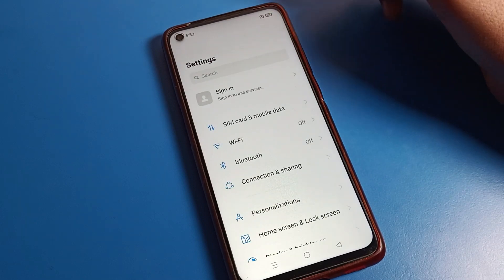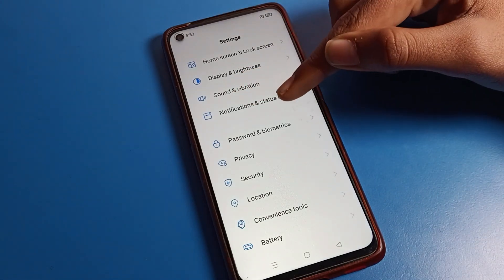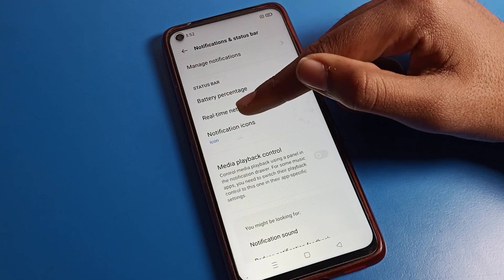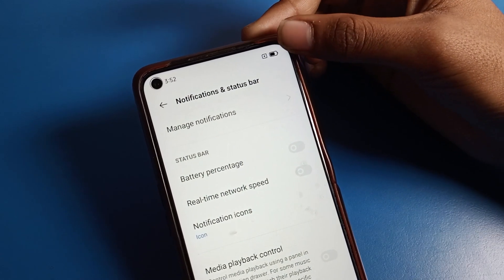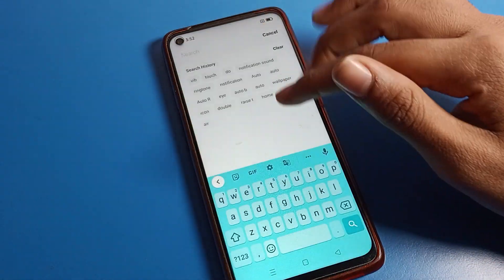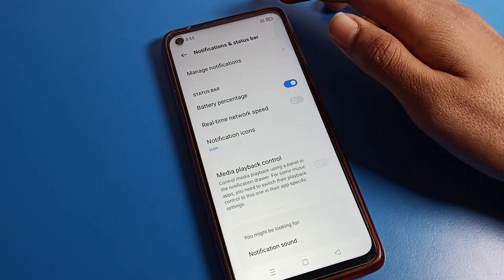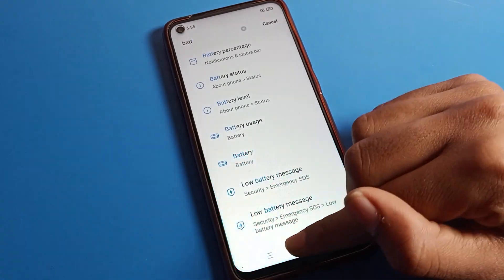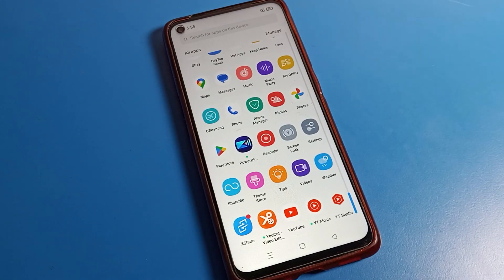Battery Percentage on/off oppo A53 | how to turn off battery percentage oppo phone